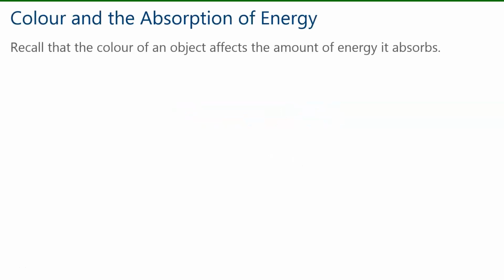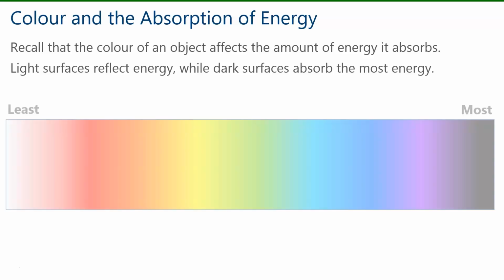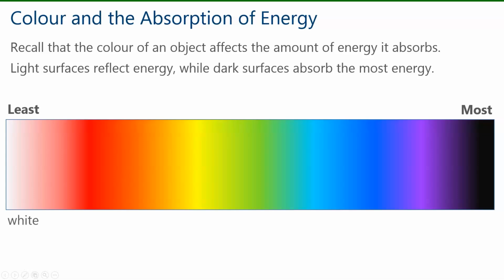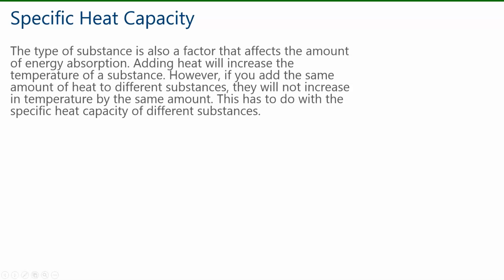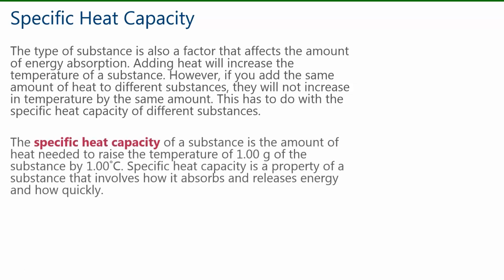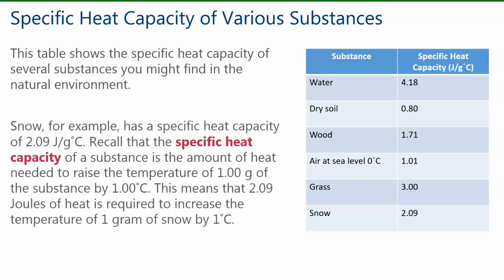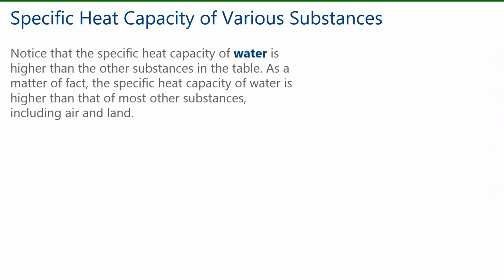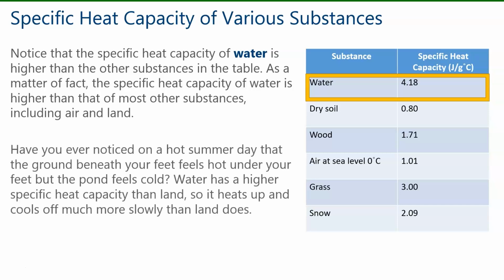Science 1206 - U1-S2-L2-01 - Specific Heat Capacity